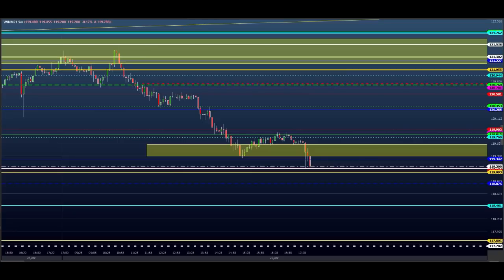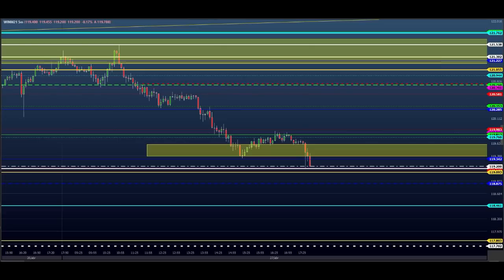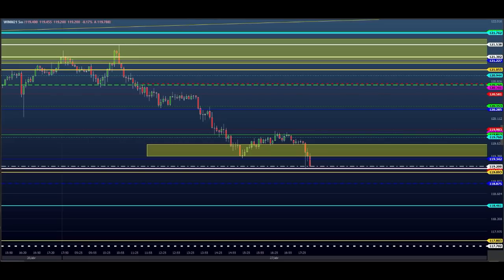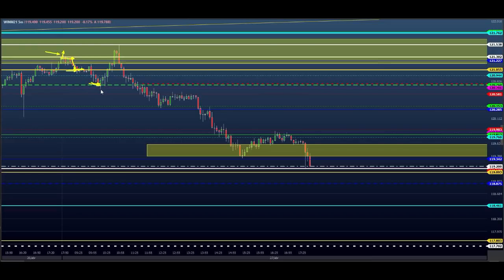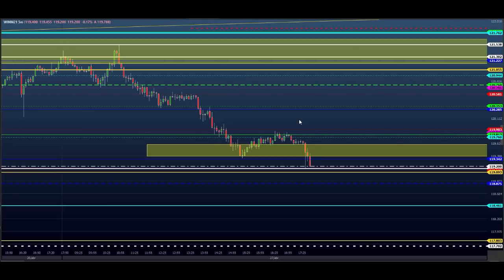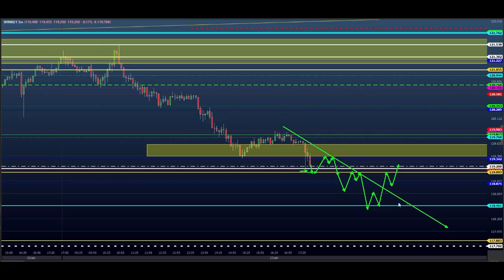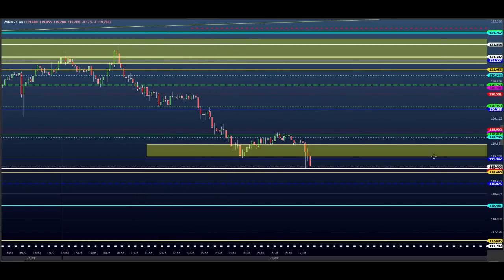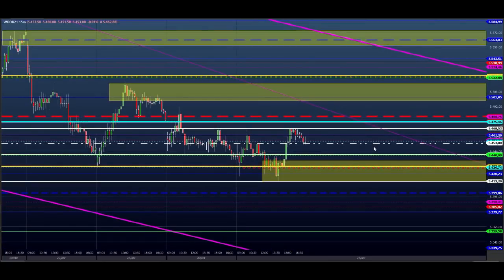ESTUDO DA BOLSA (DAY TRADE) Para o EAD do Dia 28/04 MINI ÍNDICE e DÓLAR (Price SHEIK action)